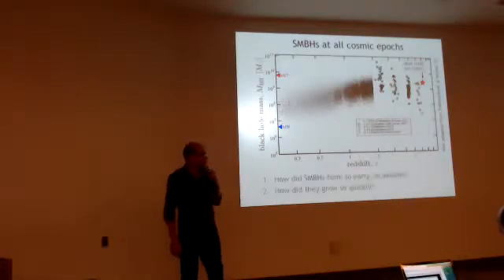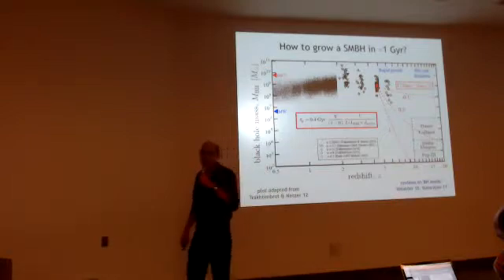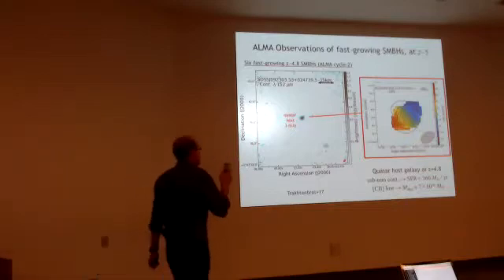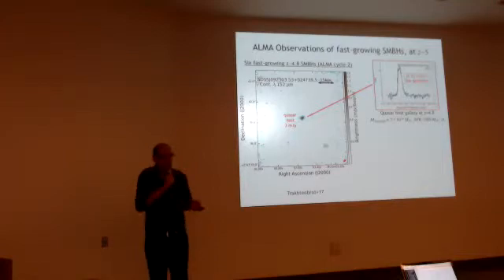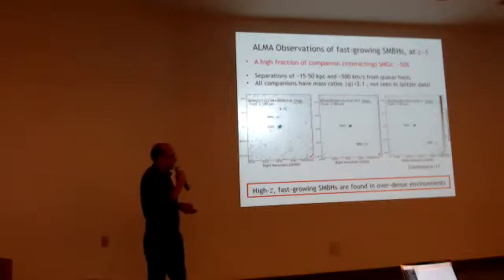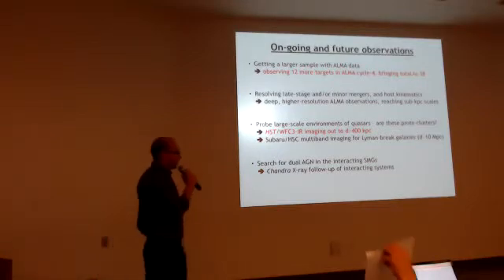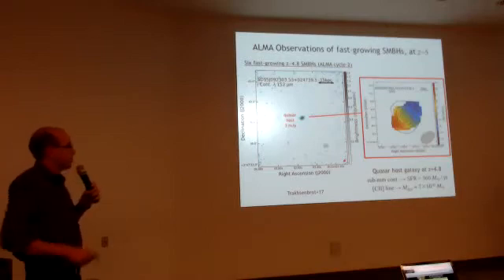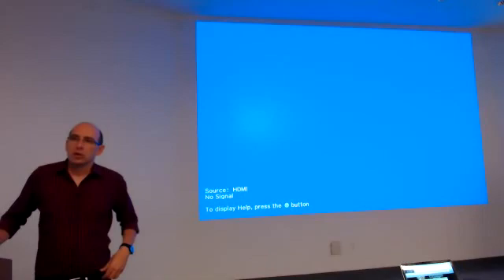Benny Trakhtenbrot: ALMA reveals the host galaxies and close companions of fast growing SMBHs